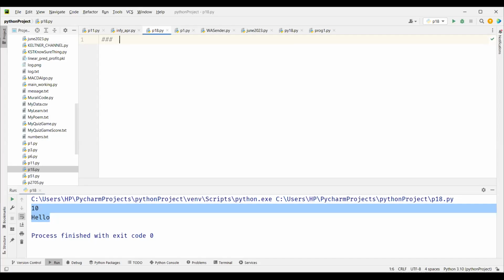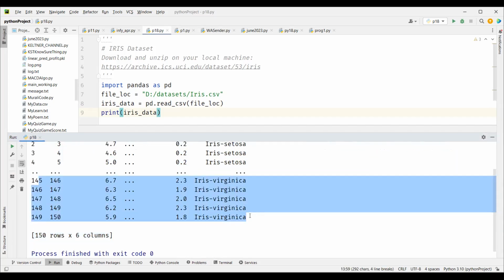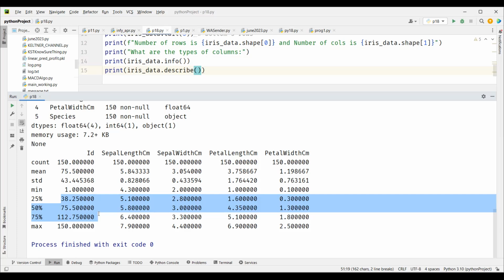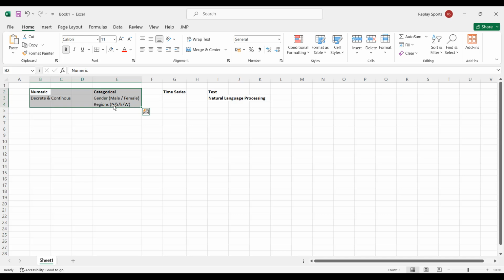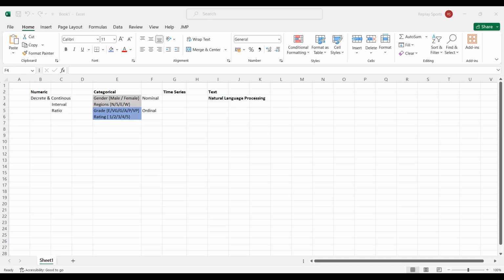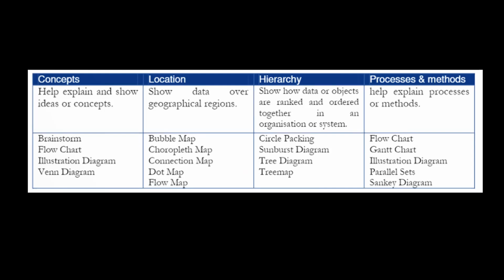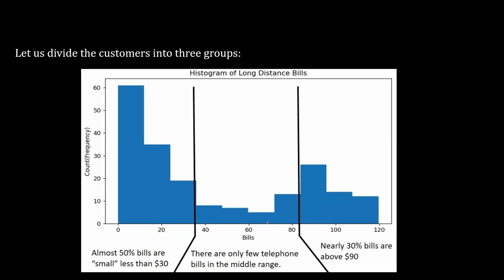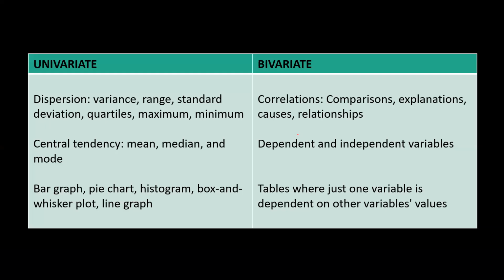DAY 21: Data Visualization - 1